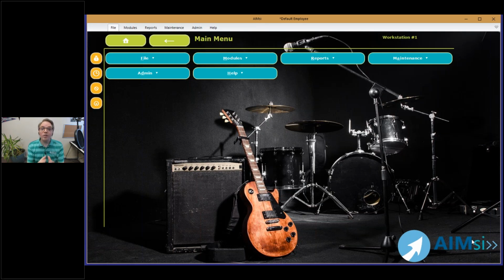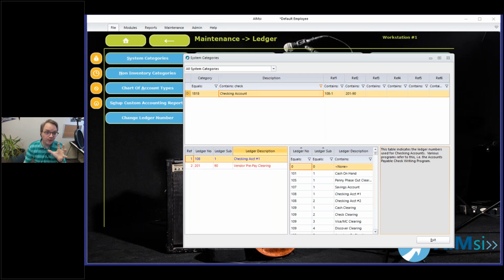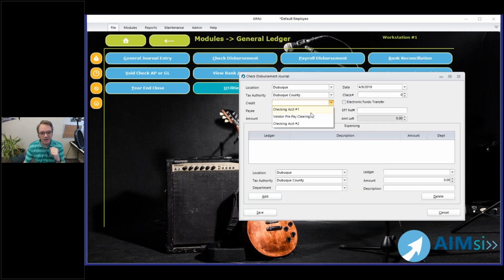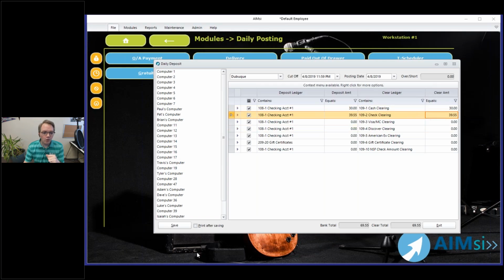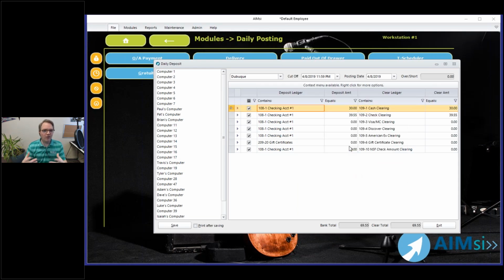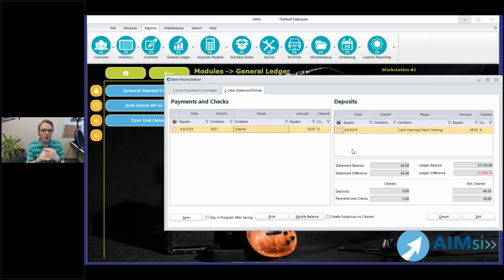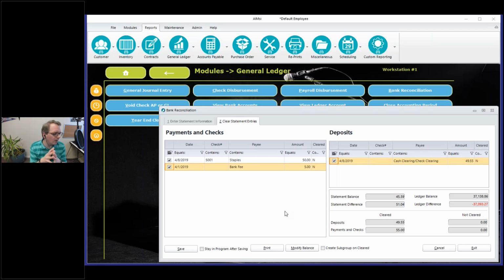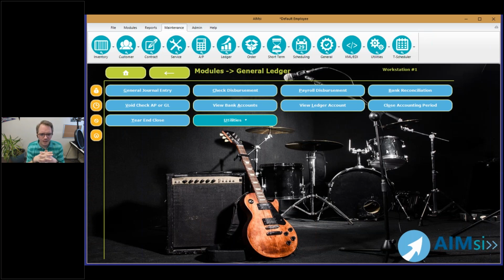Checking Accounts & Bank Reconciliation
As a full featured accounting solution, AIM can also track your daily asset balances, including your business checking accounts. In this session, we'll see how these accounts are established, how to affect their balance, and how to reconcile their activity.